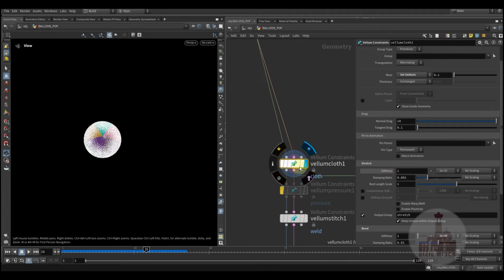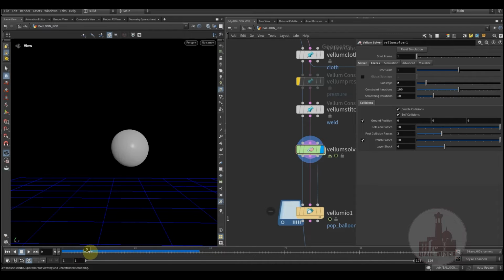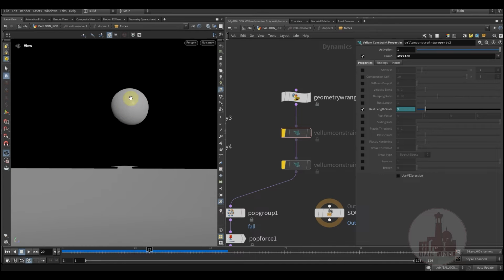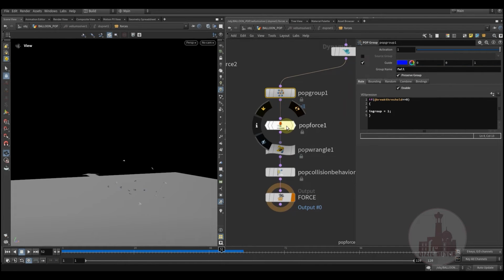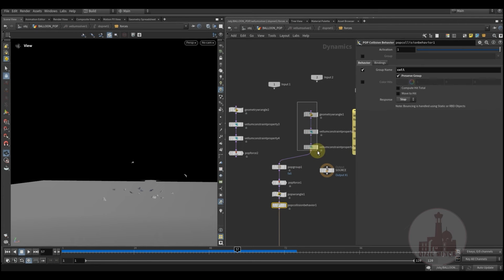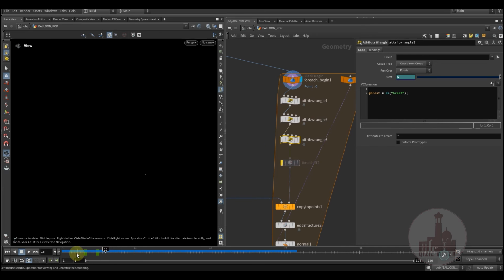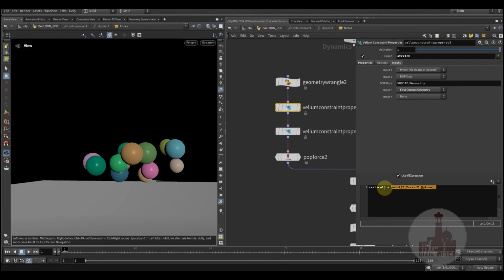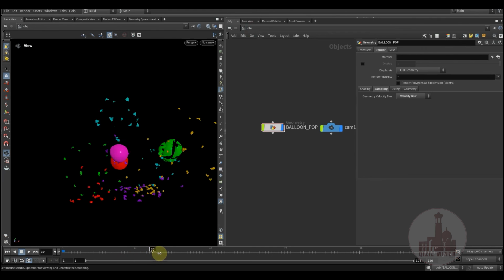HOUDINI: Popping Balloon FX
Lesson: Create popping balloon fx  in Houdini